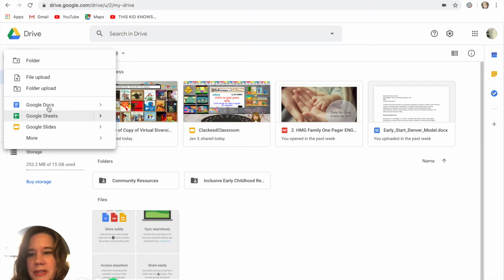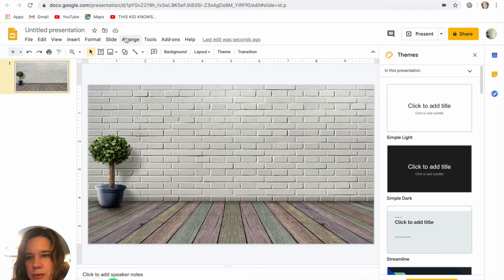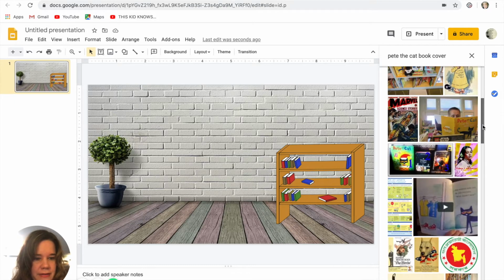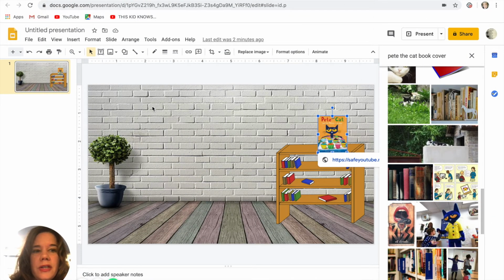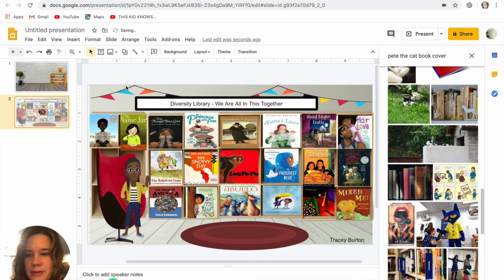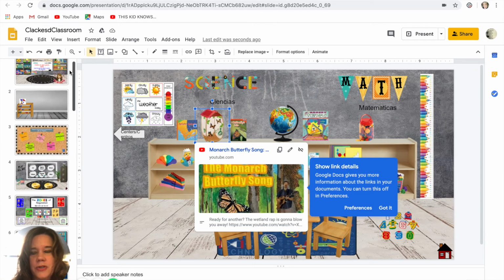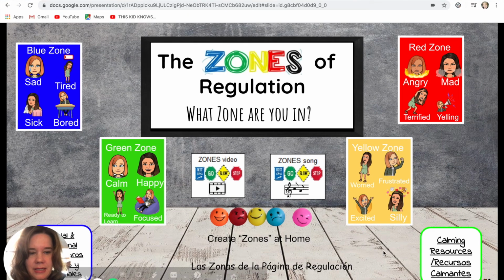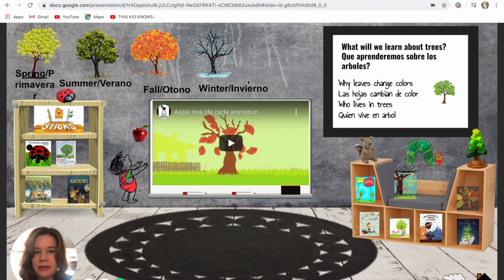Creating a Bitmoji Classroom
This video walks you through how to create a Bitmoji classroom.